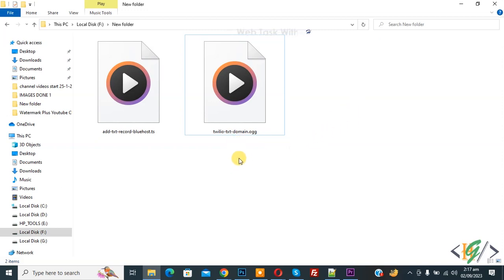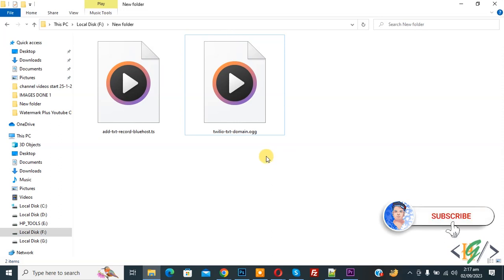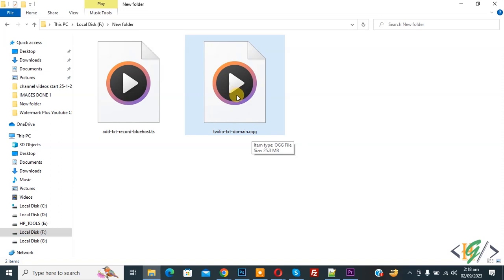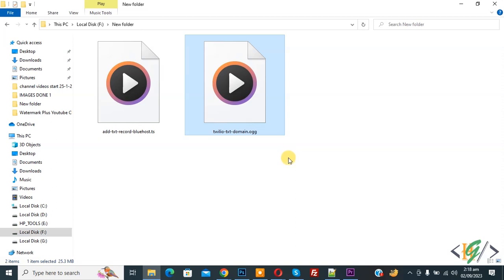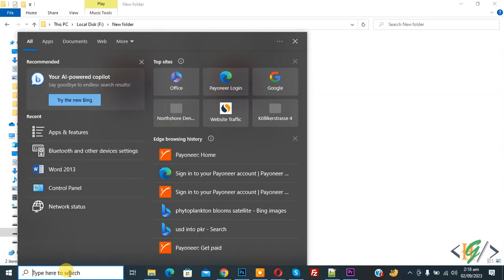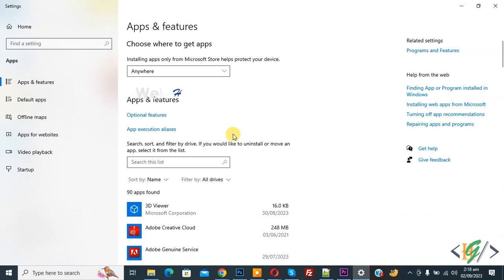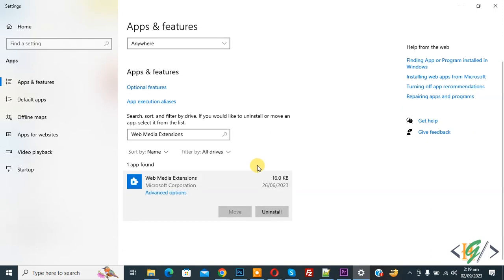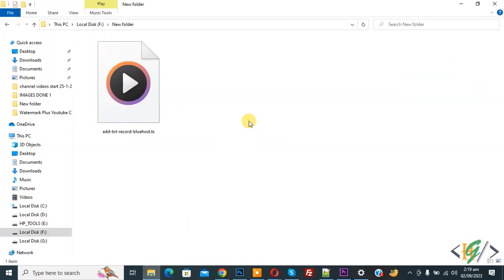How to Delete .OGG File in Windows 10 | Fix OGG Files Not Deleting & Crashing Explorer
In this Windows 10 tutorial for beginners you will learn how to delete ogg file type extension ( video format ) in windows 10. When you try to delete OGG file but file not deleted and explorer / Explorer crash or stuck or it will take long time to show dialog box to delete it so we are going to fix it. Go to app & features setting then uninstall web media extensions app from the list.
For Windows 11, select the Apps section from the left side of the page and then click on the Apps & features option.